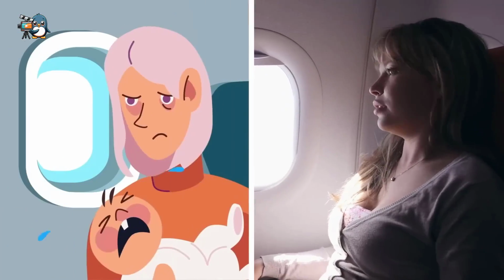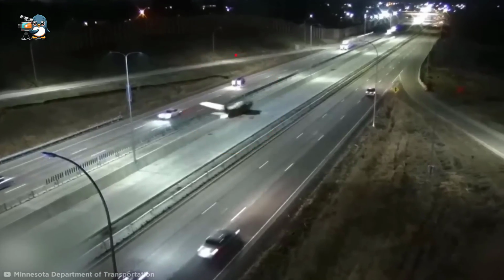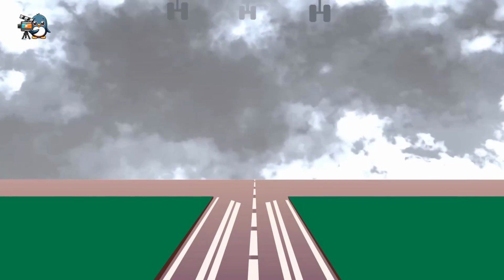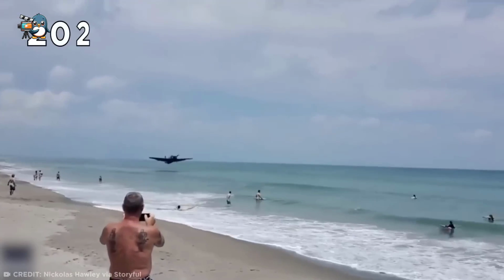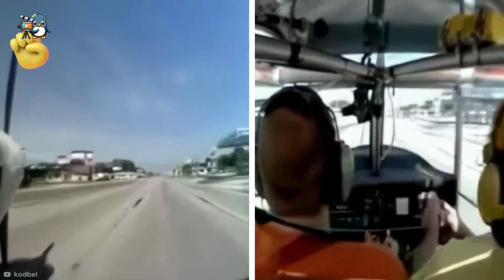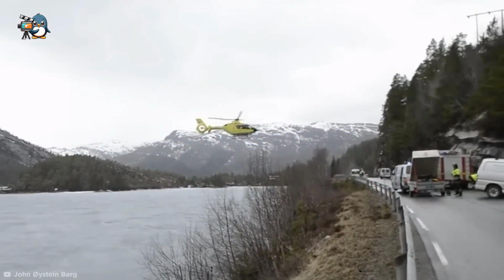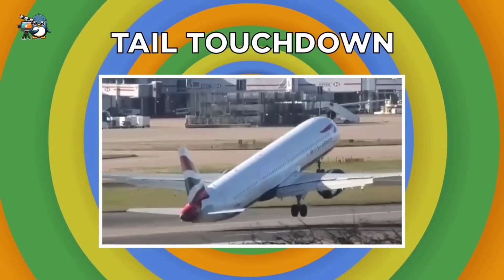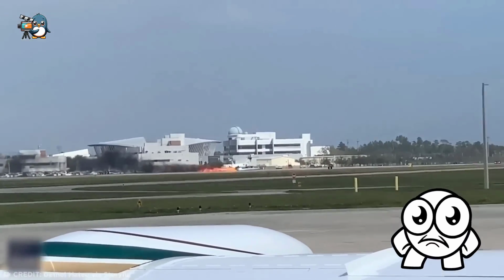Courageous Touchdowns: Expert Airmen at the Helm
Courageous Touchdowns: Expert Airmen at the Helm -  offers a thrilling look into the world of skilled pilots who expertly navigate challenging and perilous landings. From mountain airstrips to storm-ridden skies, these fearless aviators showcase their incredible abilities in the most demanding situations